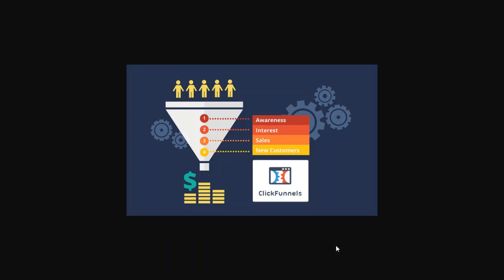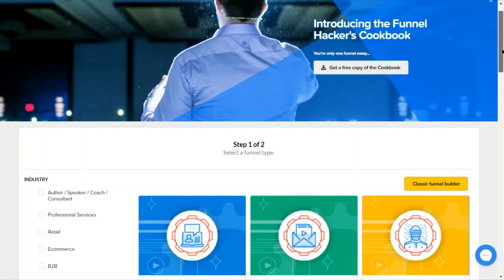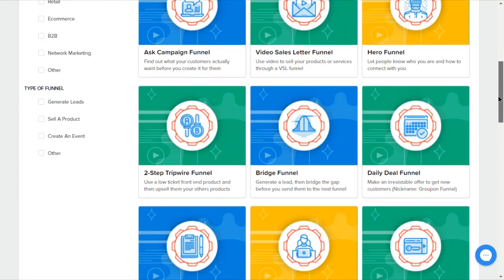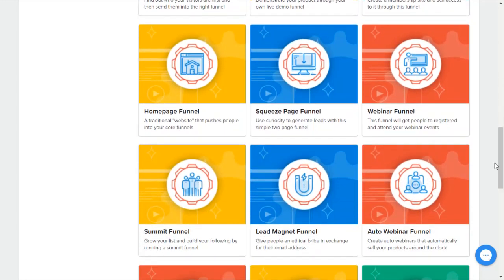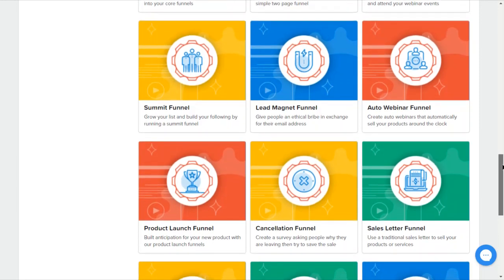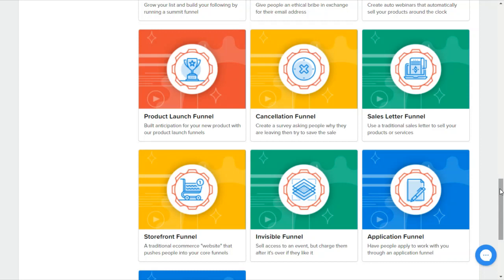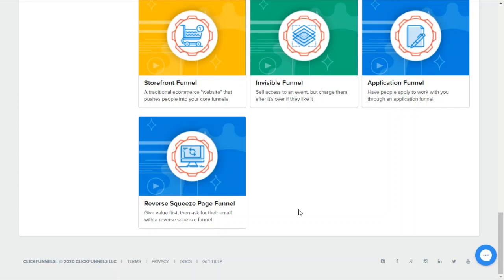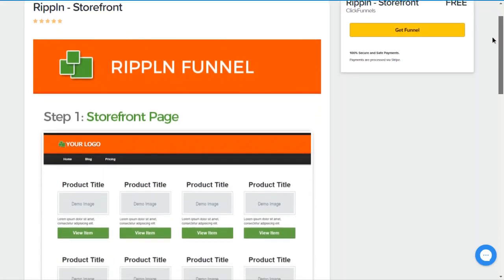What is Clickfunnels and how does it work - How Clickfunnels work? How does clickfunnels work?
Get the free 10 part guide and 86 funnel templates

What Are Clickfunnels - What Is Clickfunnels?

If you this follow this channel, then you are probably aware that I've been using Clickfunnels for about 3 years. When I started I didn't know what a funnel was, or a funnel builder, I didn't know what any of the features of Clickfunnels meant and how to use them. If you are watching this video you probably are thinking the same thing. Once you finish you'll know everything you need to about Clickfunnels.

Read our Clickfunnels review to find out everything you need to know & "What Is ClickFunnels Used For" Answered!

 What is ClickFunnels and How Does It Work; Clickfunnels  is a web-based sale funnel website builder. That empowers businesses to generate leads, sell, market, and deliver their products through the internet.

So who is behind ClickFunnels? Legendary Marketing Expert Russel Brunson is the CEO and Owner.

 I hope this quick demo into the platform helped answer your question, “What are Clickfunnels.